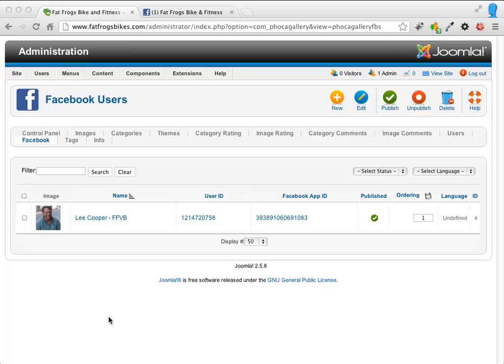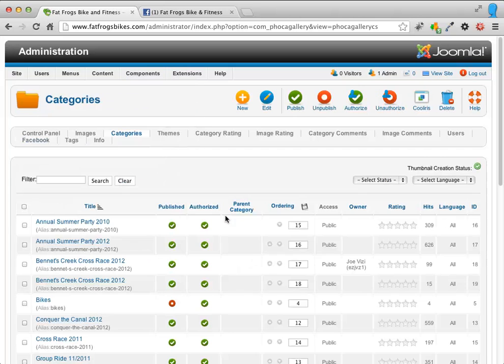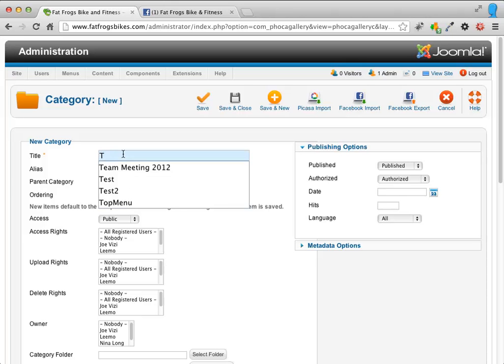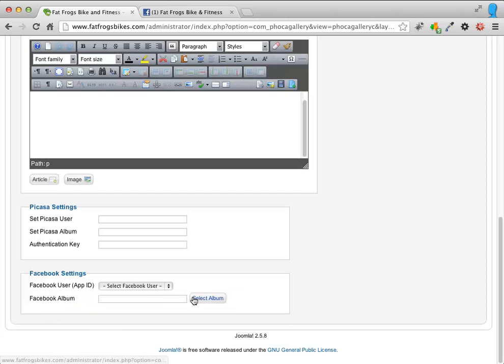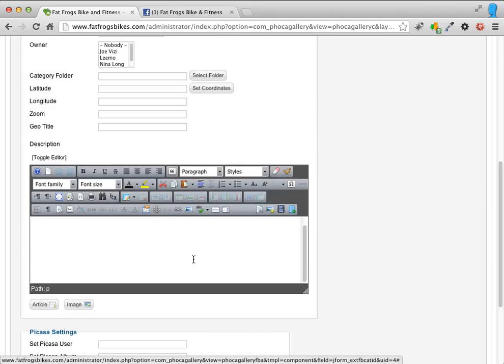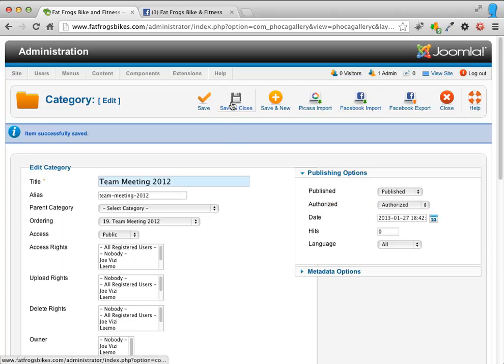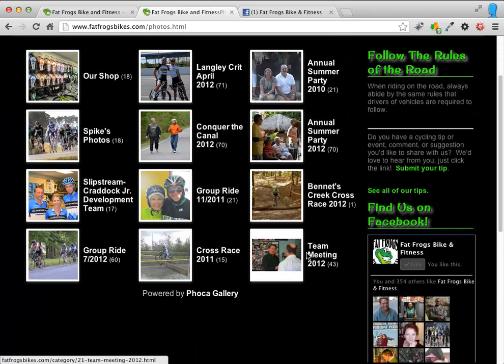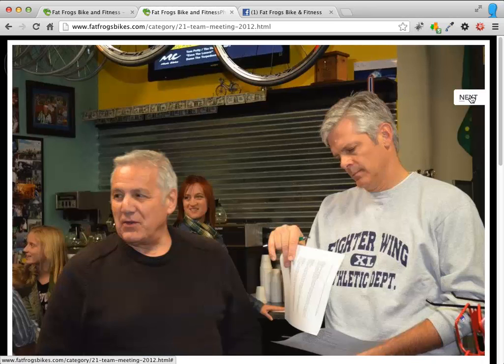Import Facebook Albums into Phoca Gallery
Importing Facebook Albums into Phoca Gallery